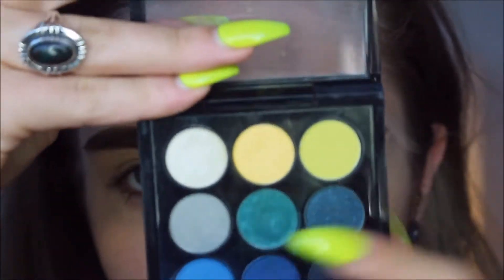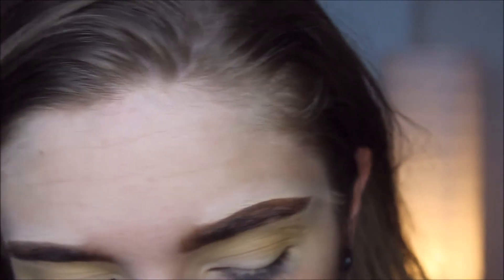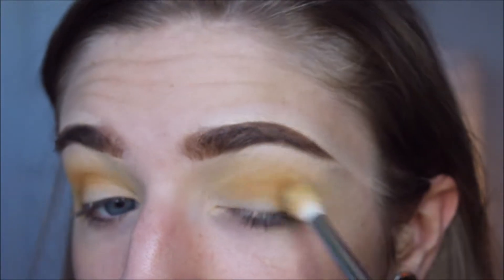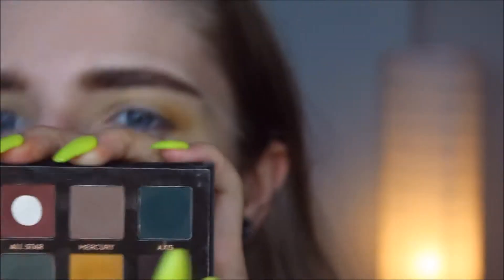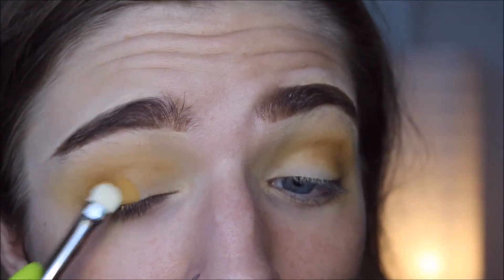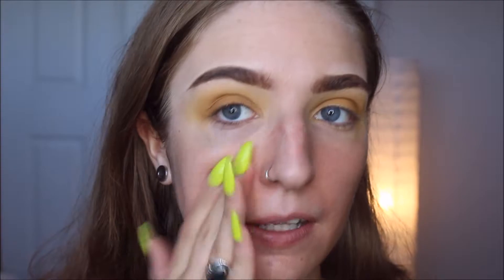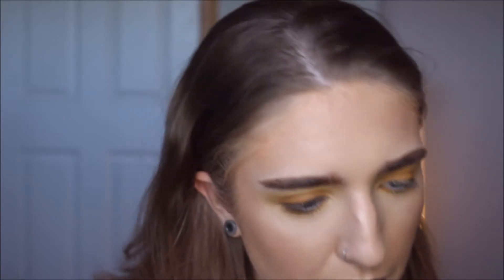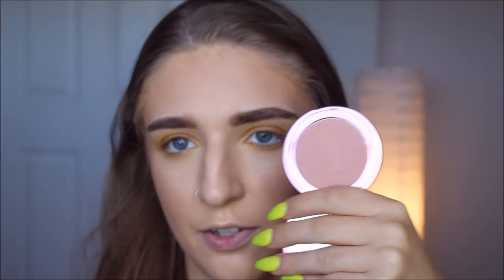Sunny Yellow Eye Tutorial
Products I've Used/Mentioned:

Face:
YSL Instant Moisture Glow
MAC Pro Longwear Nourishing Waterproof Foundation
Studio Finish concealer
Too Faced Born This Way Sculpting Concealer
MAC Quicktrick Stick (Earthnut)
Baiana Bronze
Soft and Gentle MSF
Becca Champagne Pop
Tarte Fairy Flush Blush

Eyes:
MAC Tropic cool x9 (Bright-sided)
Crystal Avalanche Eyeshadow
ABH Subculture (Edge)
Lancome Le Crayon Miracle
YSL The Shock Mascara
48 lashes

Lips:
MAC Lip Conditioner
YSL Volupte Liquid Colour Balm #4

Personal Instagram Makeup Instagram Snapchat: whatis_forever

(FTC: All of these products were purchased by me or given to me by family/friends/work. All opinions are my own.)